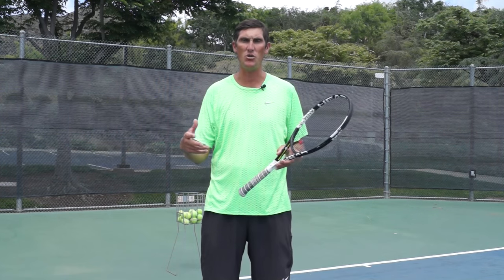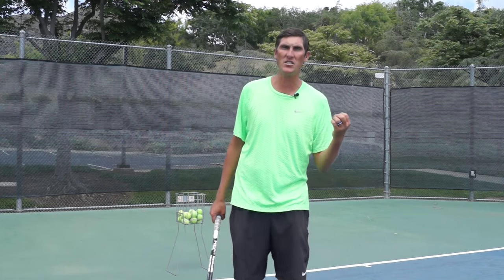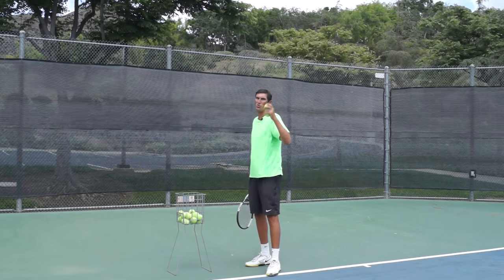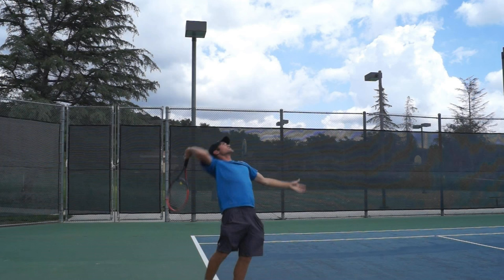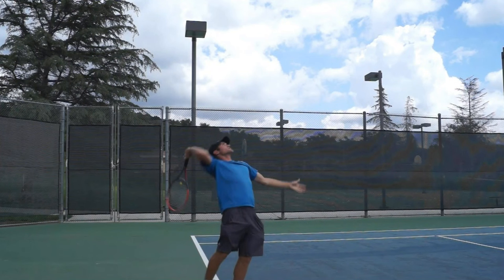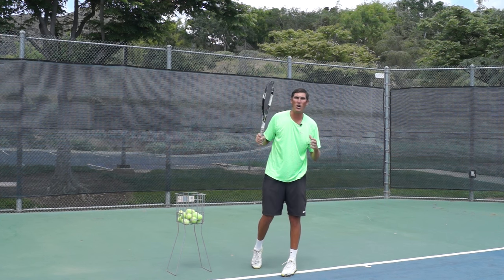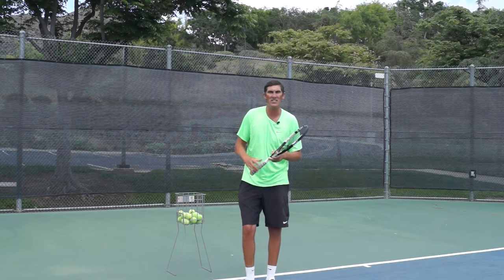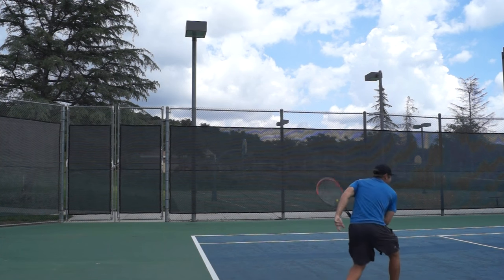3 Reasons Your Serve Goes Into Net | COMMON MISSES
One of the most common misses in tennis is serving into the net. Why does this occur and how can you avoid it? Get your answers in today's lesson with Brady.